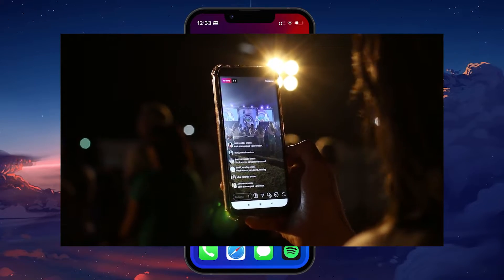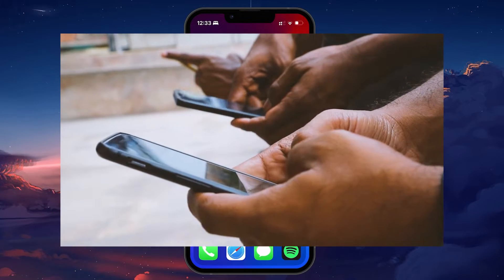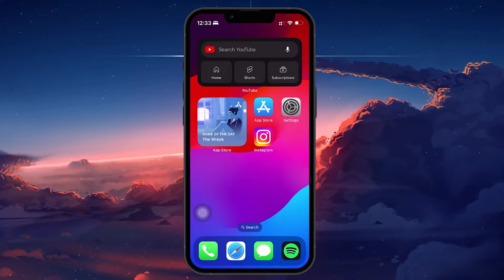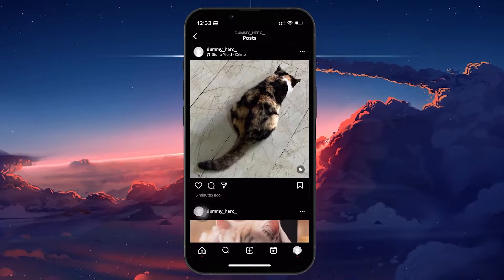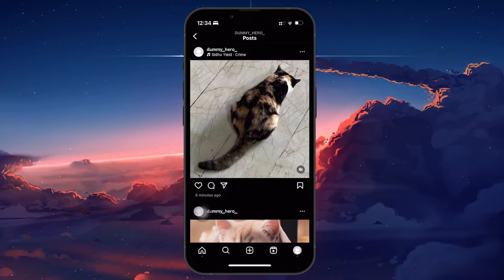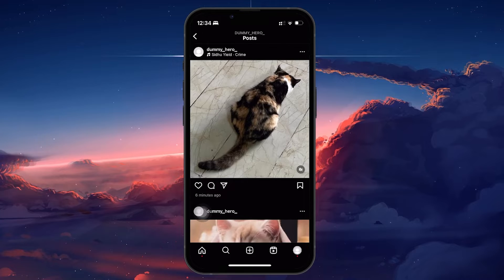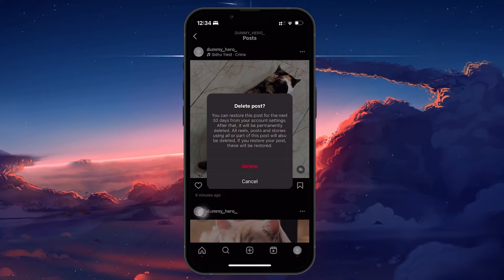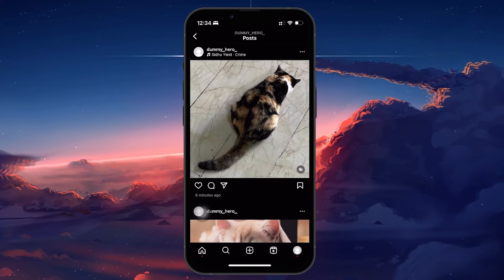How To Remove Song From Instagram Post - Tutorial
A short tutorial on removing previously added music from your Instagram post.

Timestamps:
0:00 Introduction
0:13 Instagram Post Conversion
0:44 Edit Post
1:06 Mute Music
1:18 Re-Add Post without Music